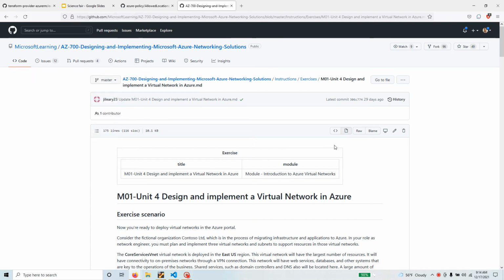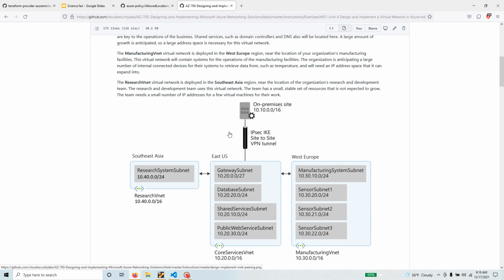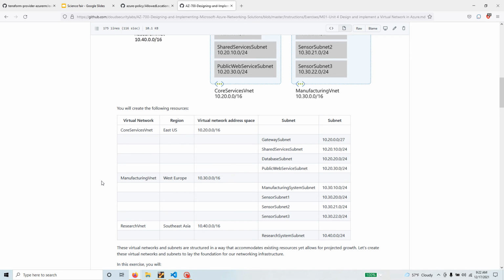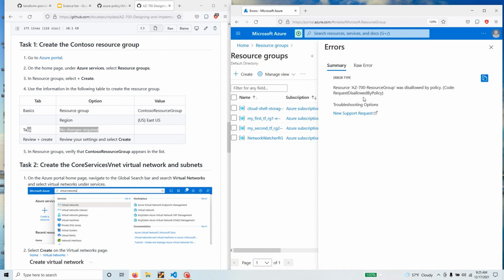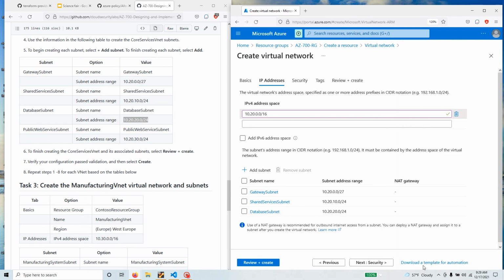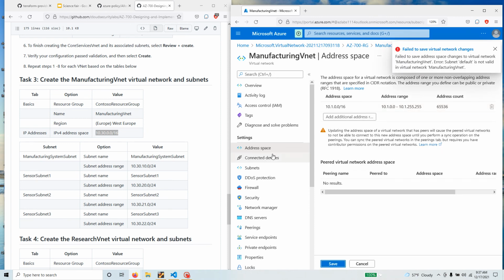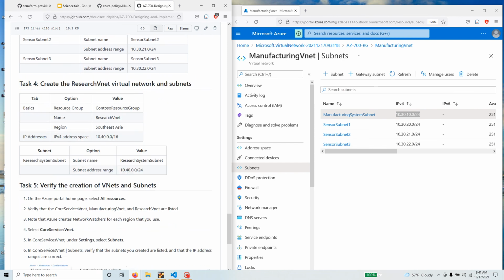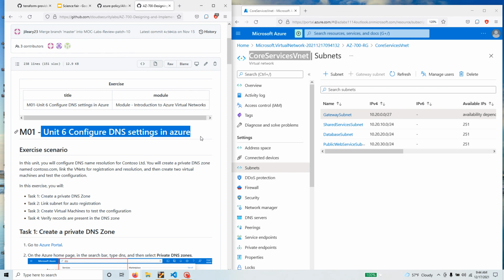AZ 700 Design and implement a Virtual Network in Azure Using Portal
this is first video. VNET via portal. in the next one we will use IaC - do the same work using ARM template.    Task 1: Create a resource group    Task 2: Create the CoreServicesVnet virtual network and subnets    Task 3: Create the ManufacturingVnet virtual network and subnets    Task 4: Create the ResearchVnet virtual network and subnets    Task 5: Verify the creation of VNets and Subnets